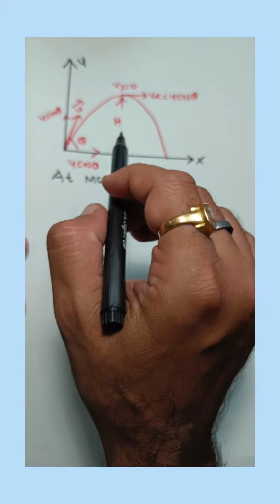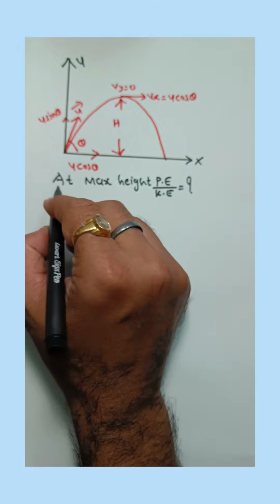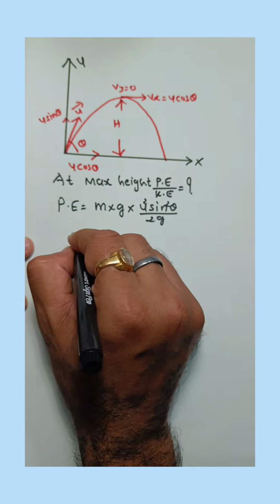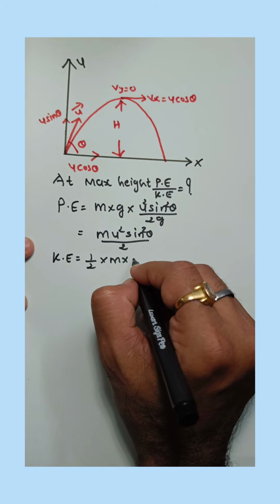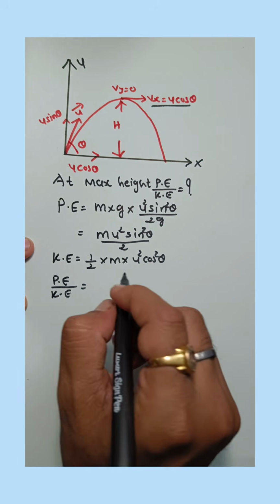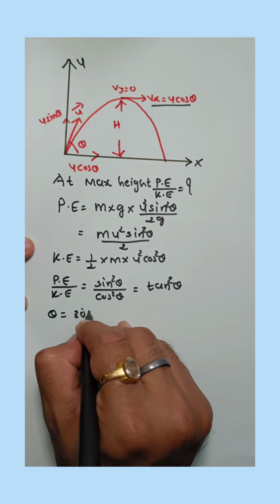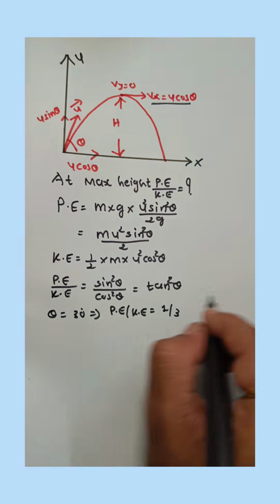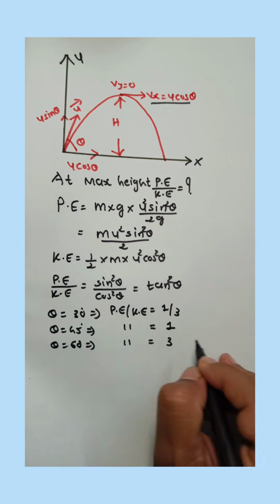For projectile motion find the ratio of potential to kinetic energy at the point of maximum height